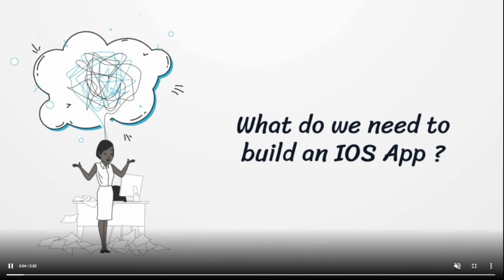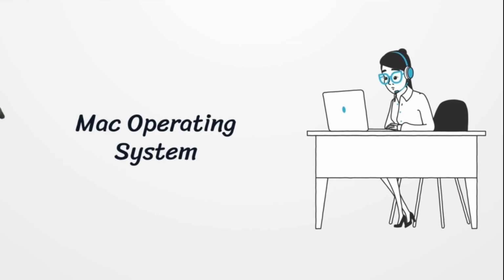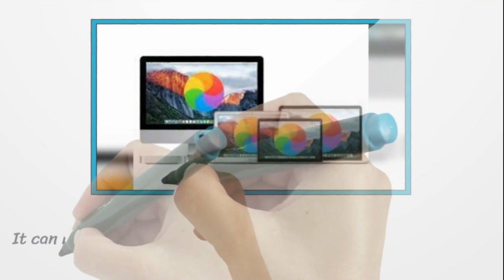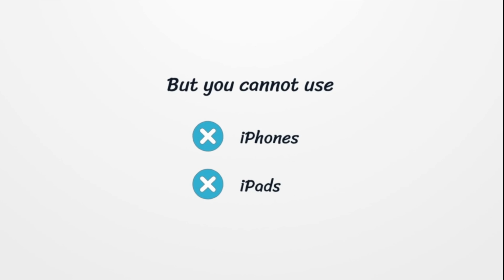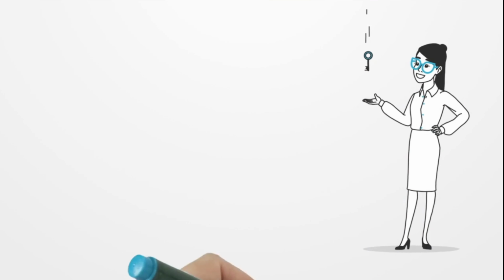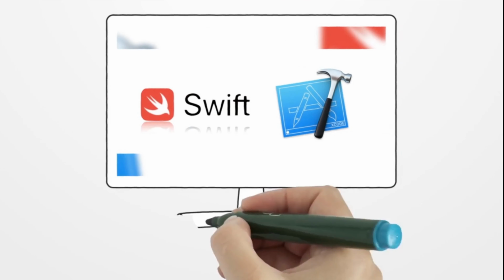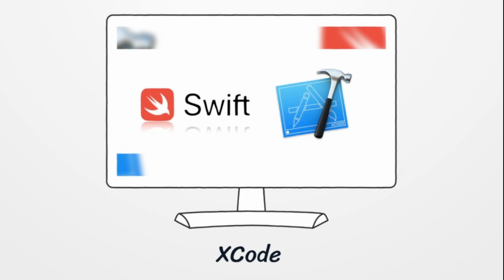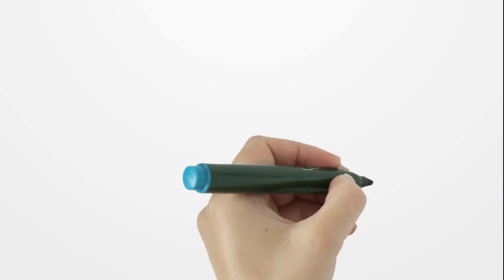Tools & Materials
In this video we’re gonna learn what all things do we need for iOS Development. We're gonna cover
 **What tools you need**
 **Where to get them**
 **How to use these tools to build an app**
 **What if you don't have Mac and prior coding knowledge**

Also i'll be posting content related to Tech-Lifestyle on my Instagram page.